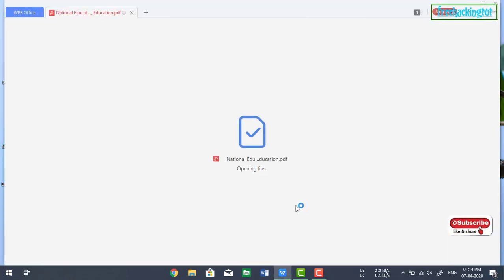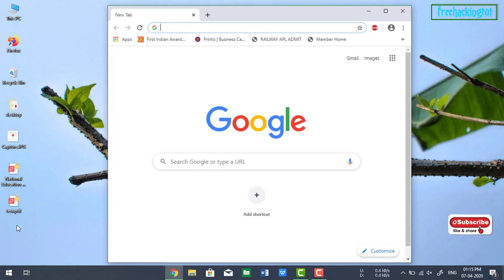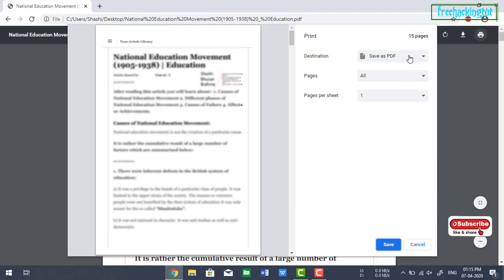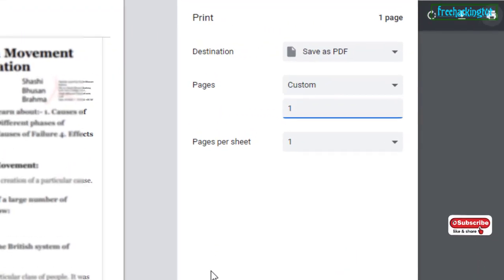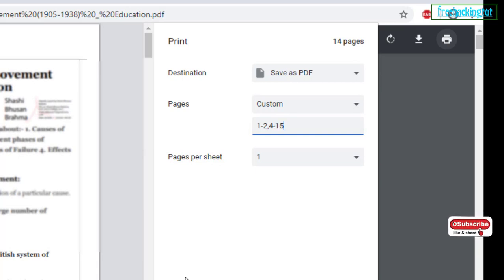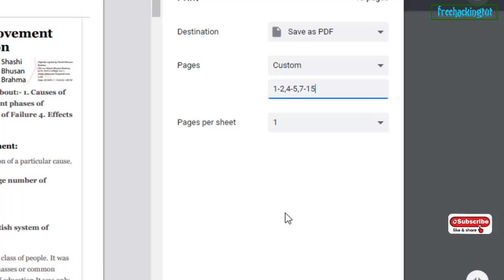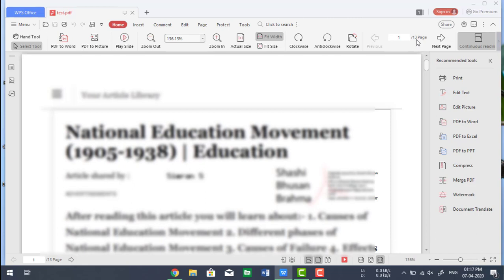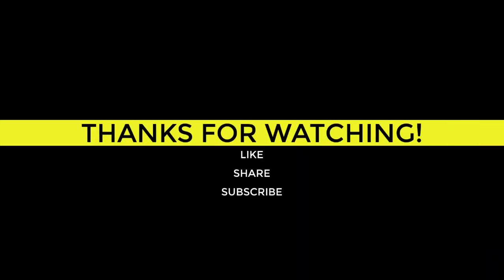How to remove pages from PDF file easily ?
This is the tutorial for how to how page/ pages from a pdf file easily without using any PDF editor software. So watch this video to learn the process.